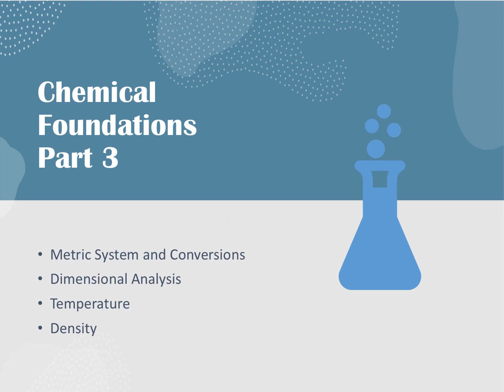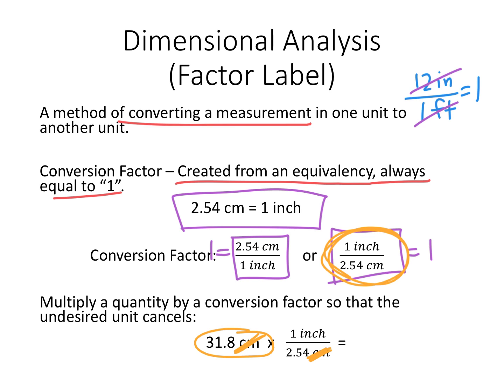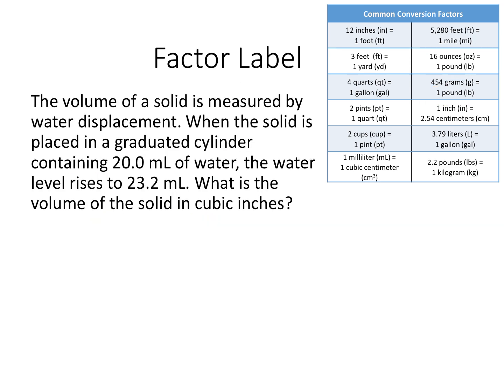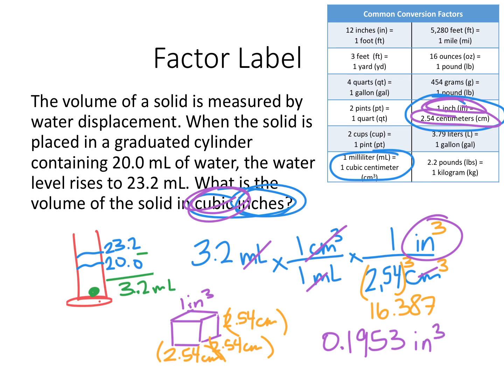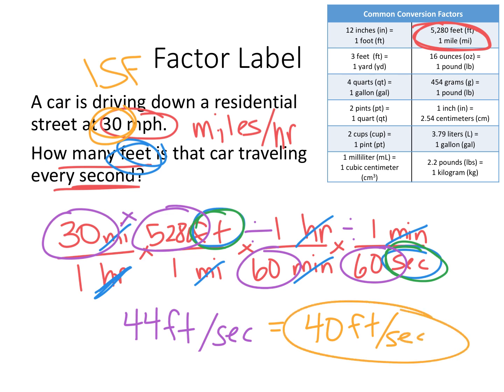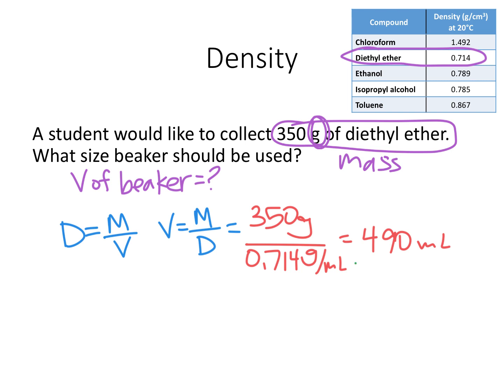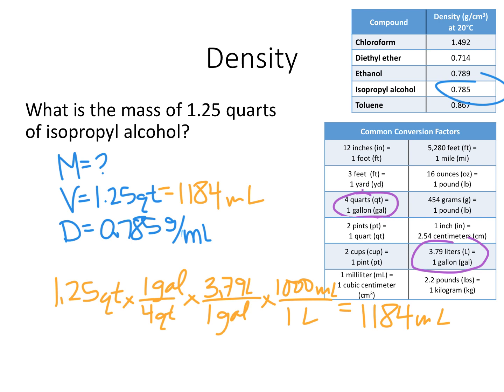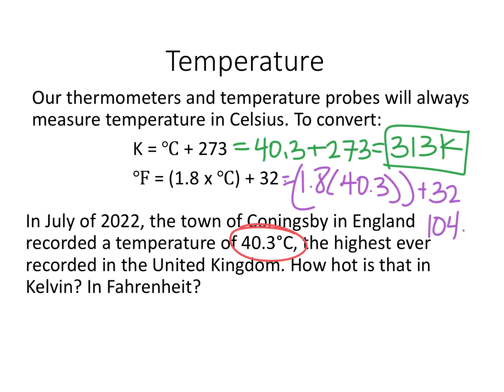Chemical Foundations Part 3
Chemical Foundations Part 3 covers Dimensional Analysis, Density and Temperature Conversions